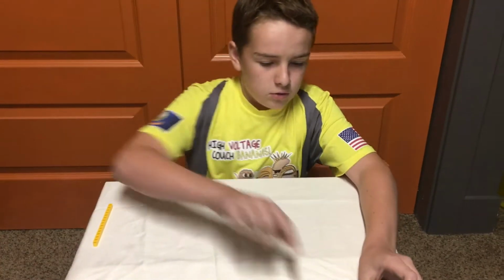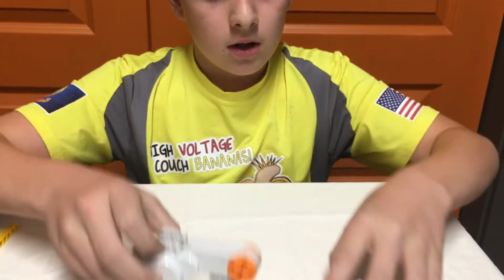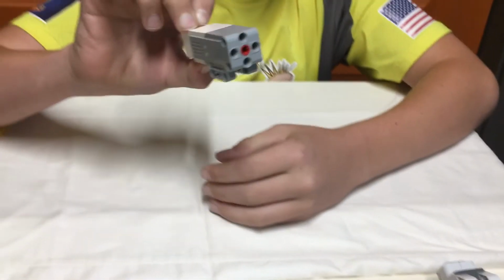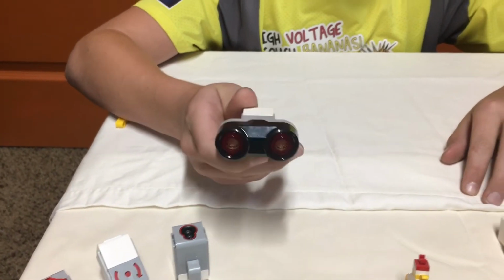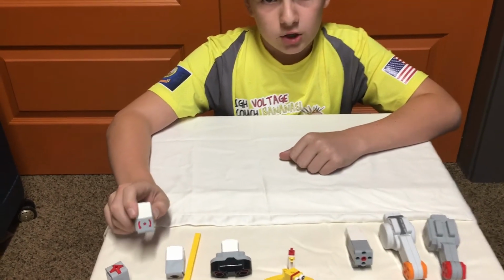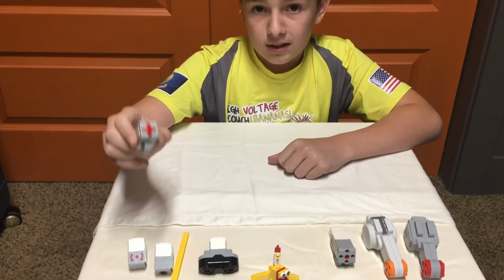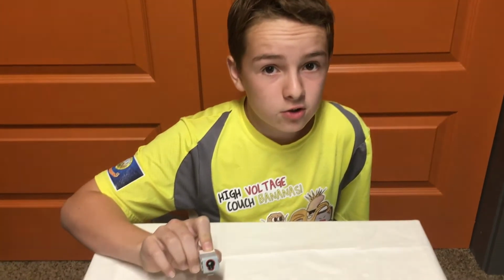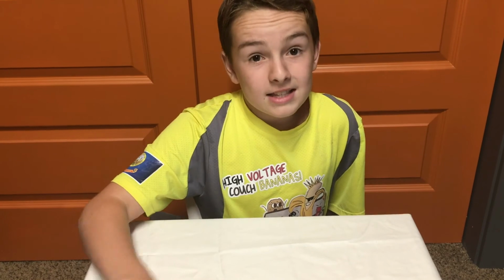FLL Allowable EV3 Parts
Dillon from HVCB provides an overview of the allowable parts from the EV3 kit with regards to an FLL robot, plus a distinction between the EV3 Large motor and its NXT counterpart.